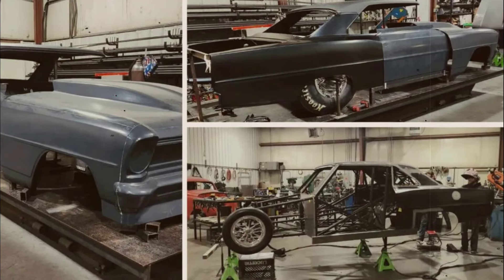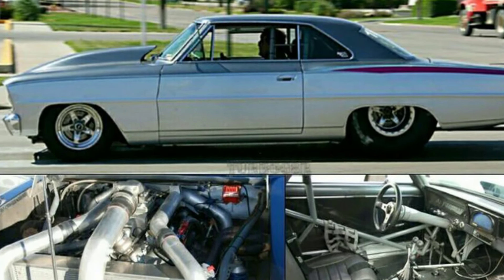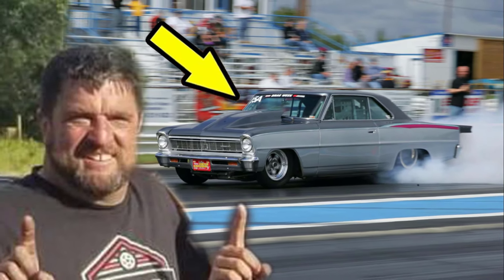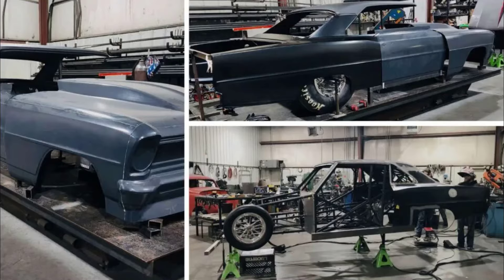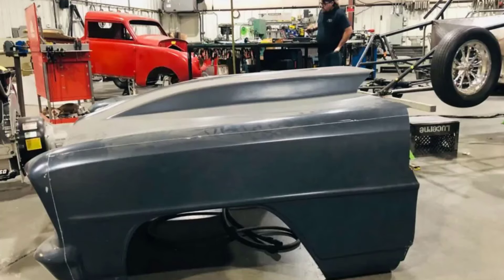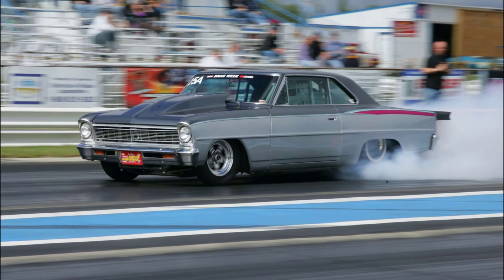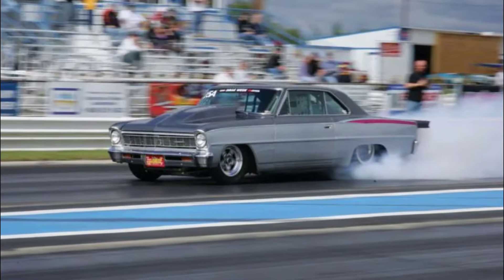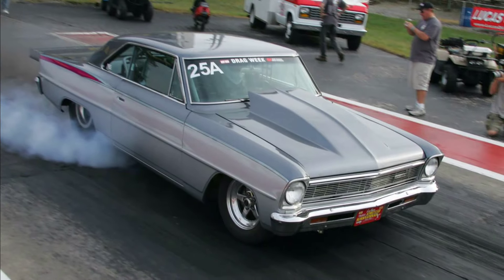Street Outlaws: No Prep Kings Star Larry Larson’s New ’66 Chevy II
Subsceibe:
blogsite: